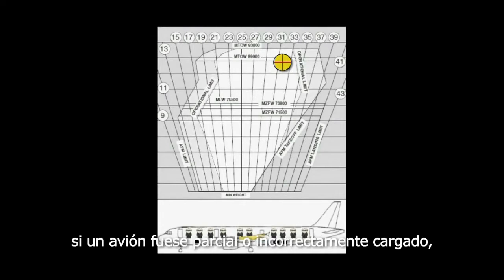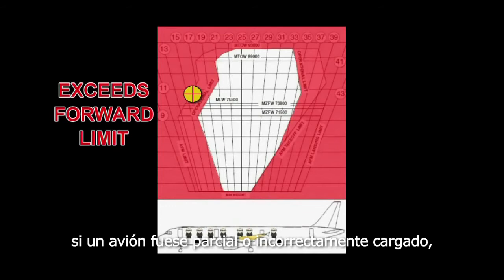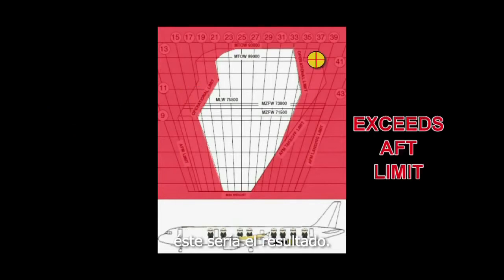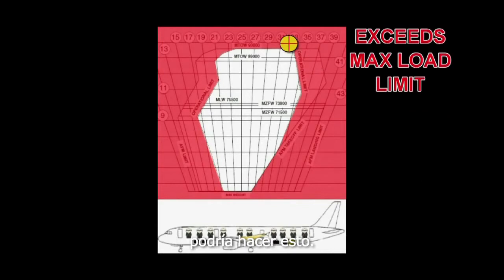Safety in the Balance - Bruce Dickinson - Sub 720p